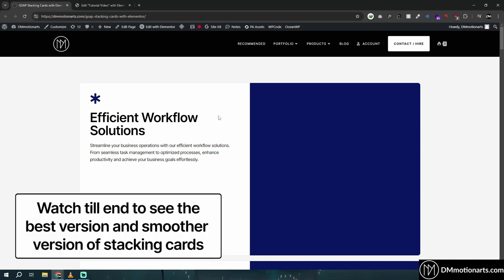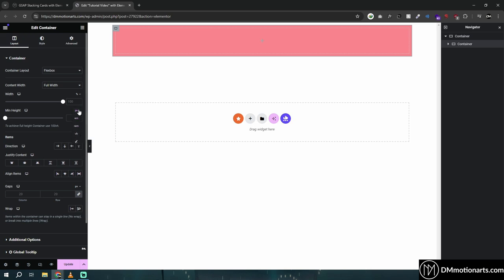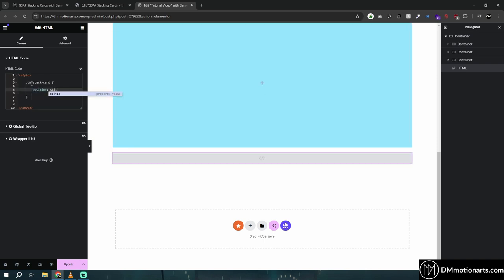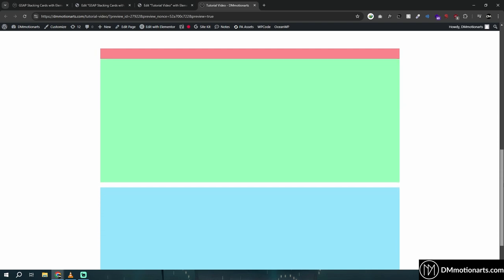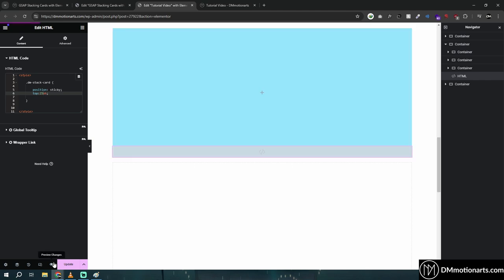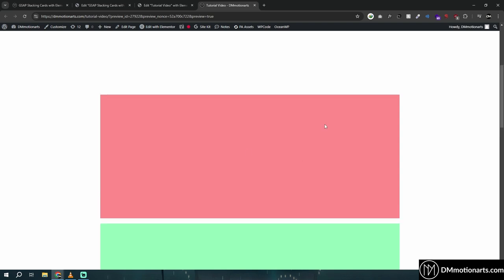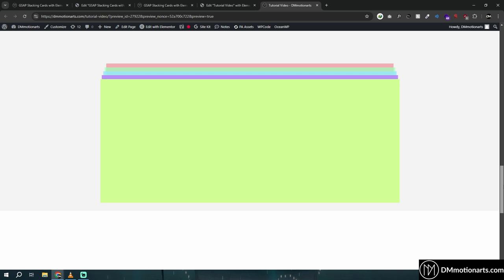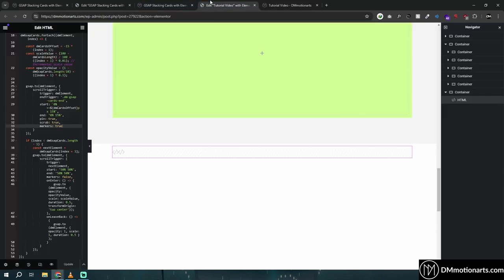Stacking Cards with Elementor & GSAP - Tutorial